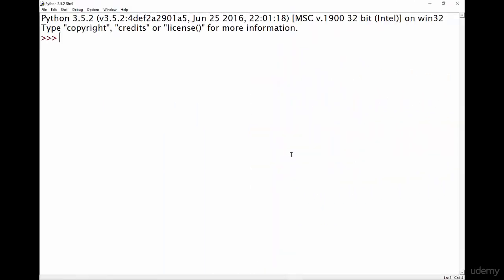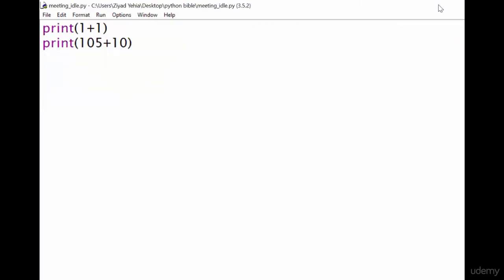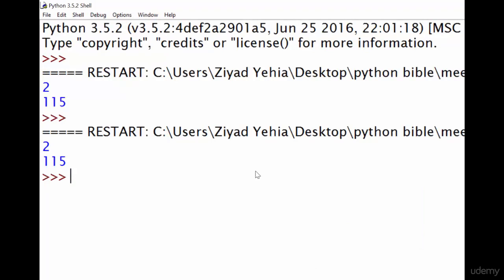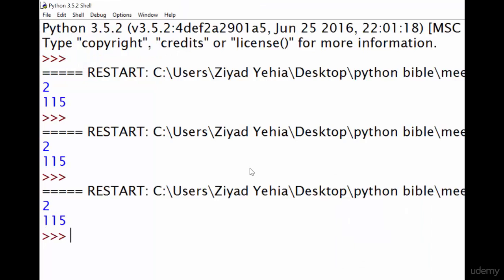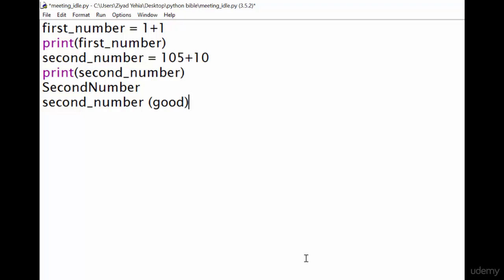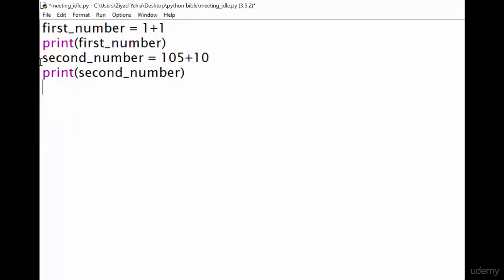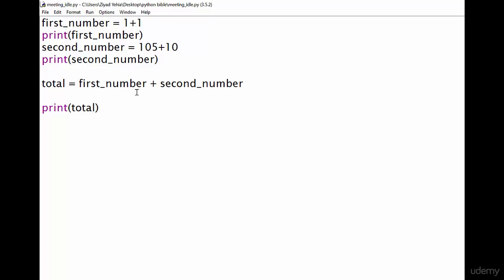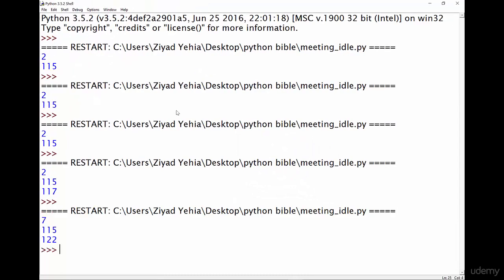3-Updating Scripts in python- Python tutorials - from 0 to Hero - for complete beginners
updating script in python - python tutorials
python for beginners
python from basic
python basics
python from scratch
python from 0 to hero
full python tutorials